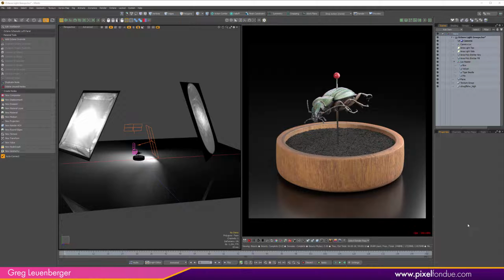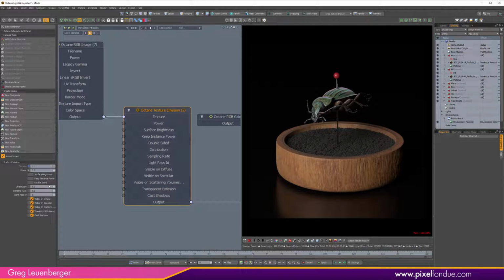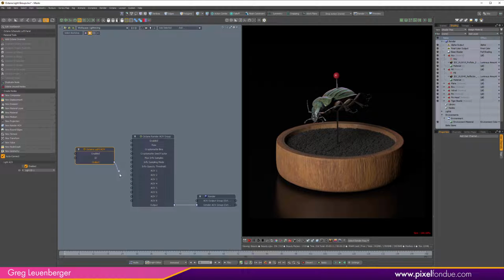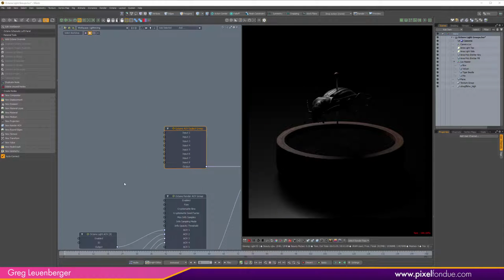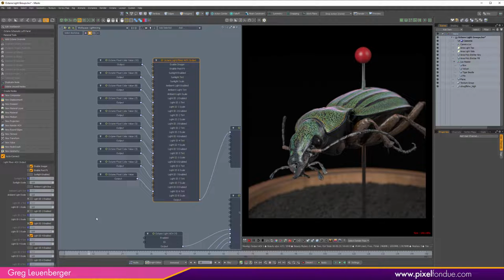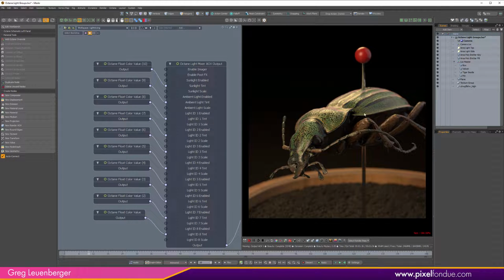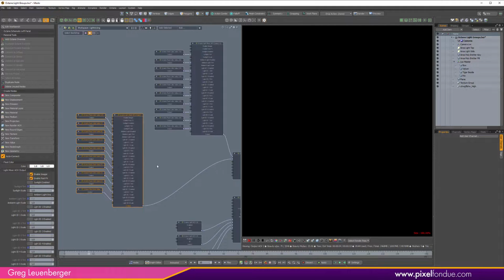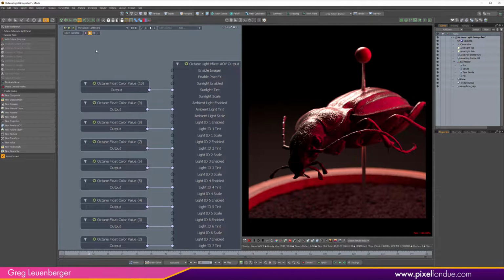OTOY Octane 2021 Light Mixing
Light Mixing and Compositing in OTOY Octane 2021.